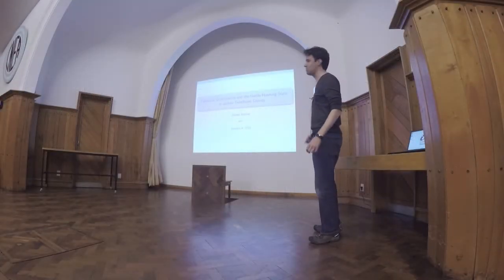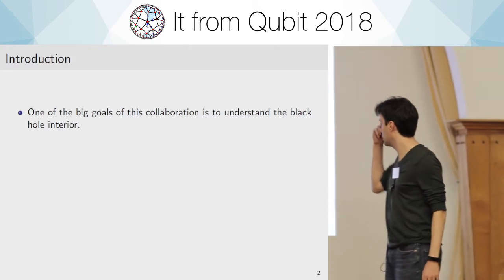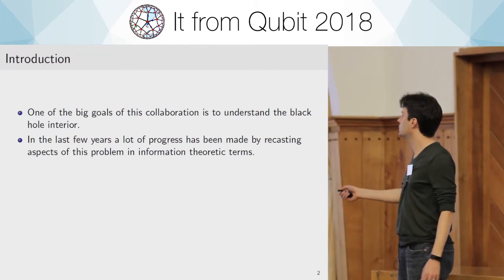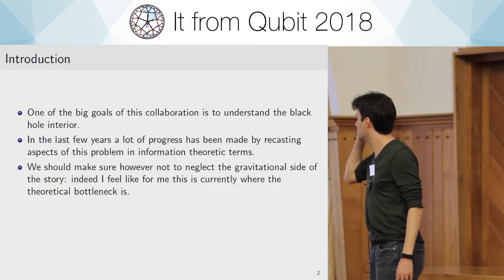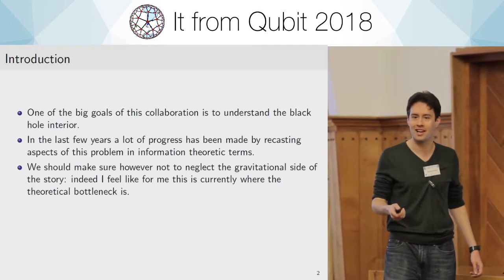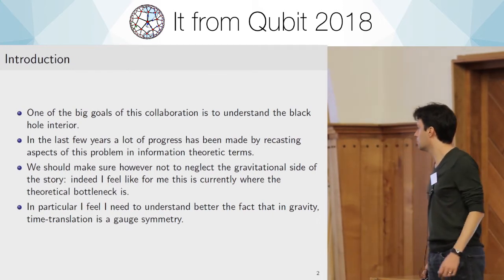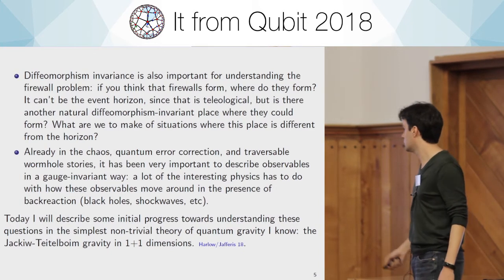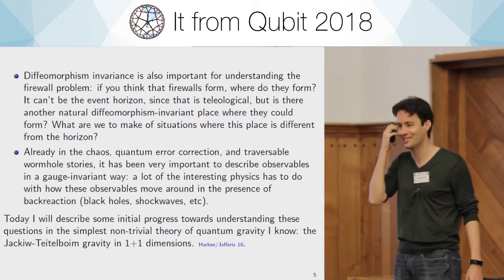Daniel Harlow: "Canonical Quantization and the Hartle-Hawking state in Jackiw-Teiltelboim Gravity "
It from Qubit Workshop- Instituto Balseiro- Centro Atómico Bariloche- 4-13 January 2018.